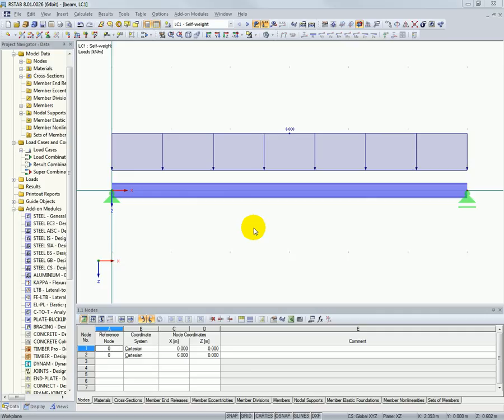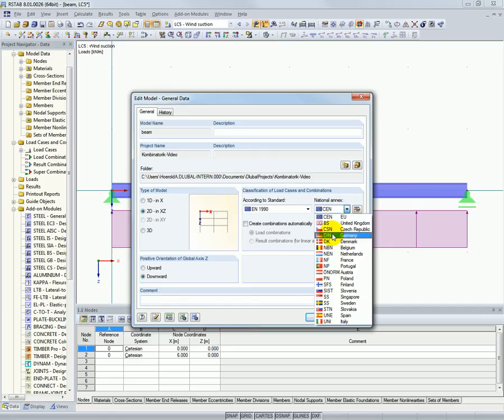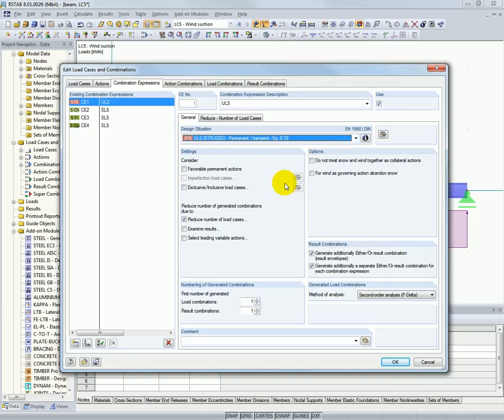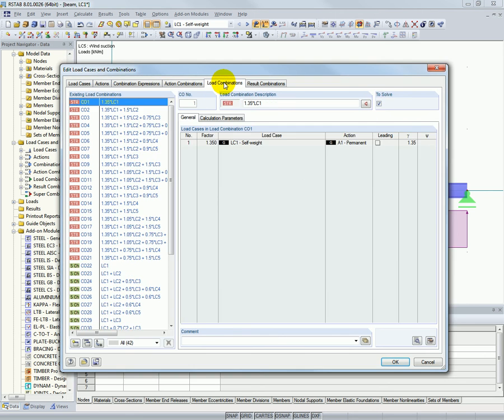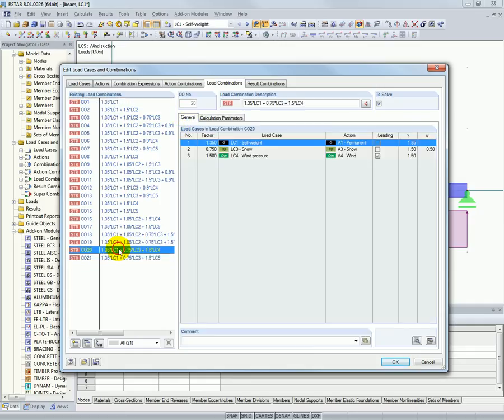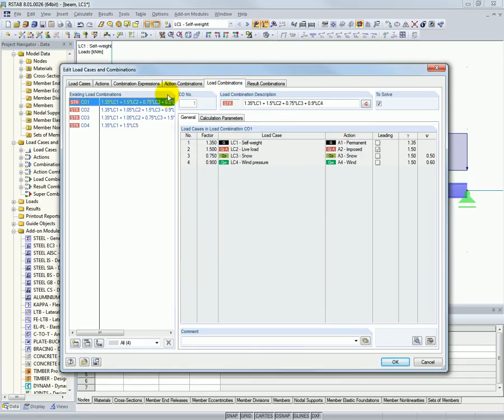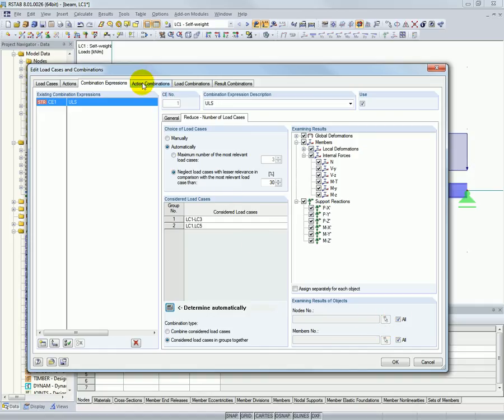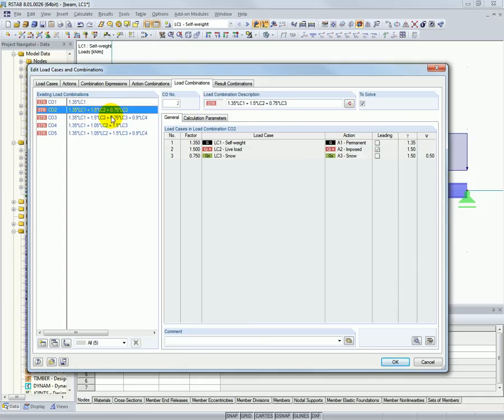Dlubal RFEM 5 & RSTAB 8 - Automatic Generation and Reduction of Combinations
Automatic creation and reduction of combinations in RSTAB 8 and RFEM 5